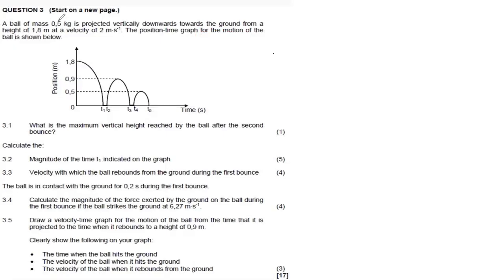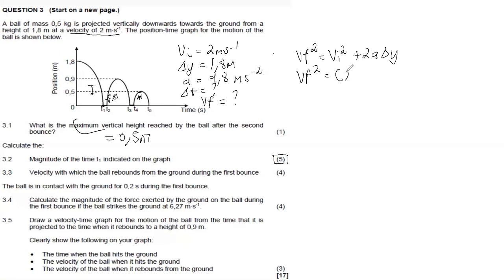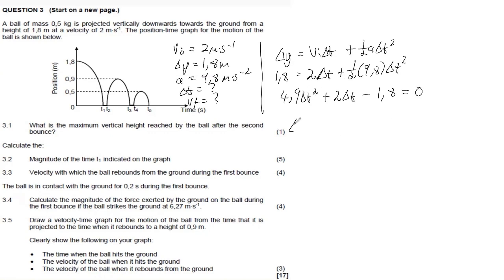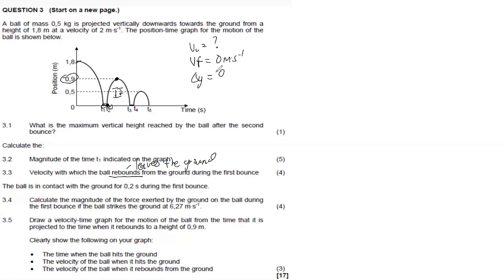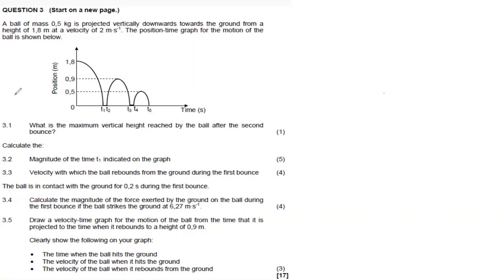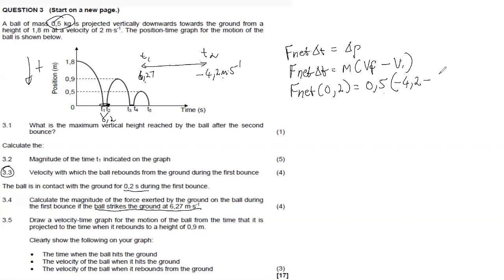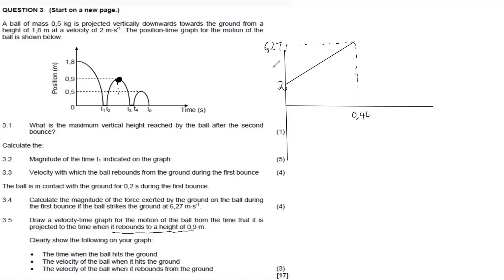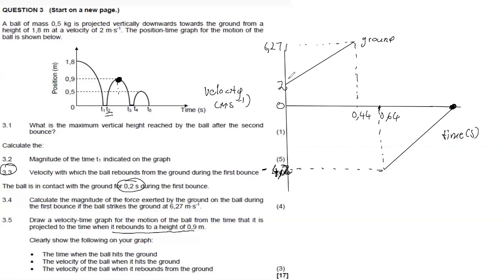VERTICAL PROJECTILE MOTION EP 10 | GRADE 12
Watch as uGobela properly dissect this VPM question, breaking it down for every student to understand. YOUR LOVE IS APPRECIATED